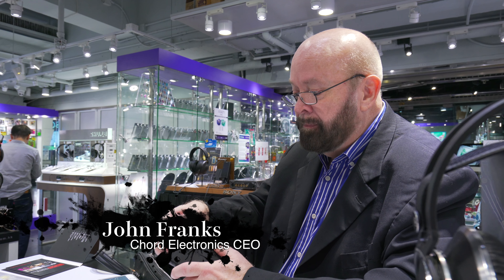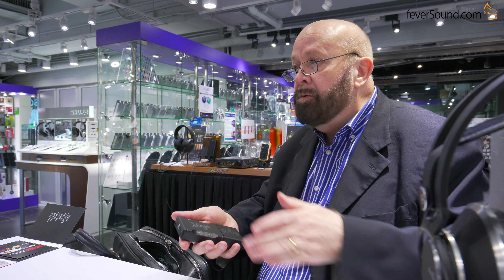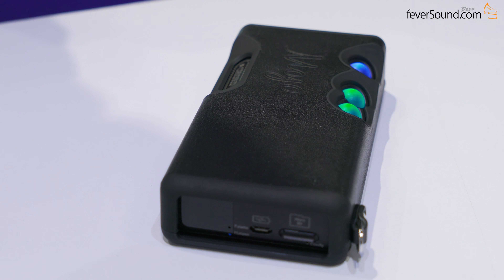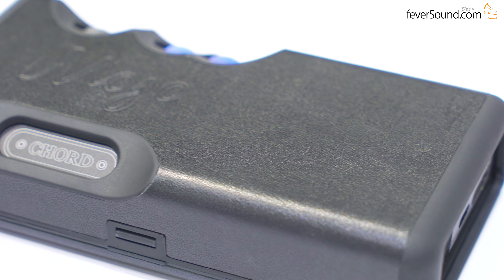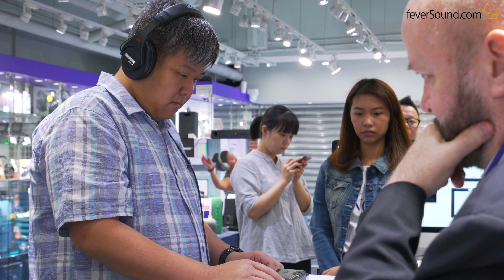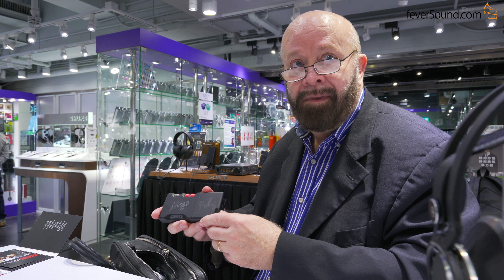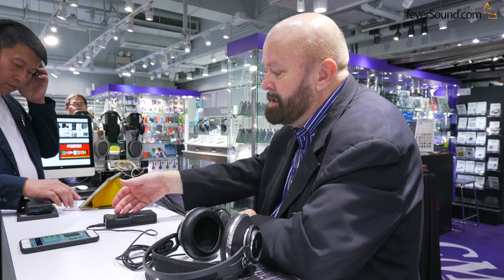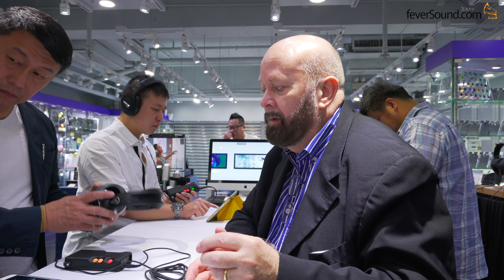Chord老闆John Franks談Poly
近期大熱 Chord 的 Poly 高調殺入香港，一時間令到 Mojo 變成強大 DAP！Chord CEO John Franks 早前來港透露了這個 Poly 的構思及想法，值得大家看看。
like 埋 feversound FB 專頁未呀？未就請賜個 like 啦